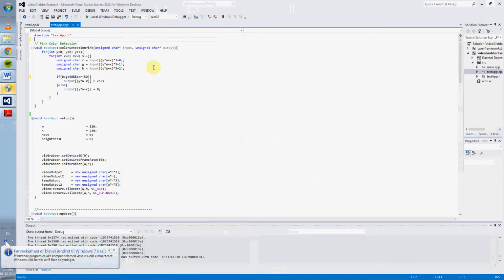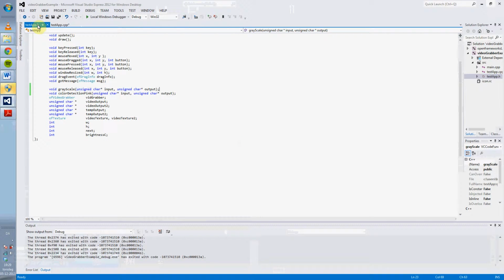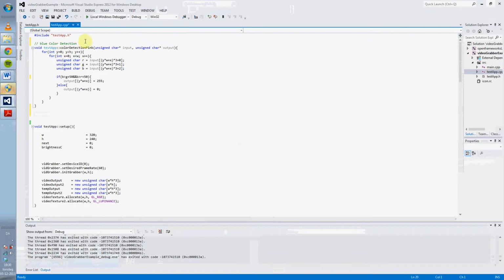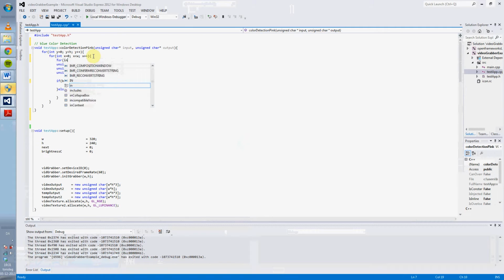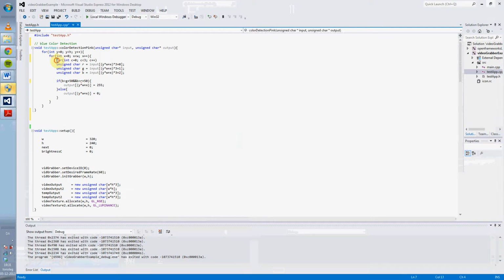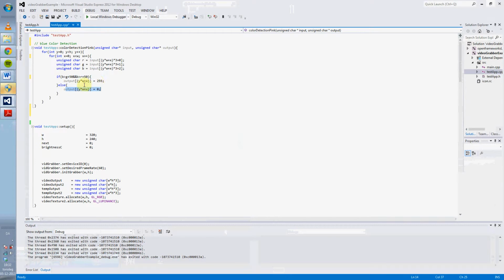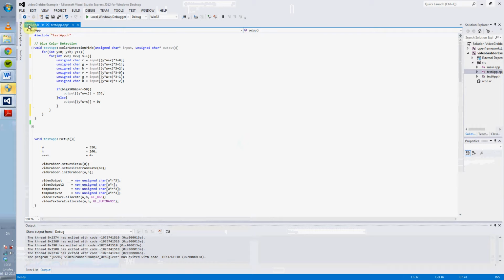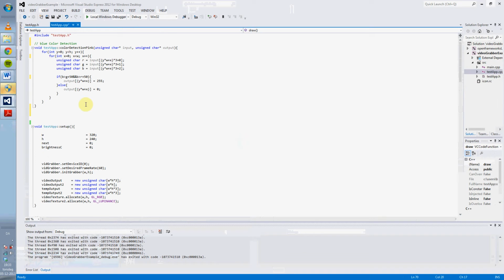Blue colour detection